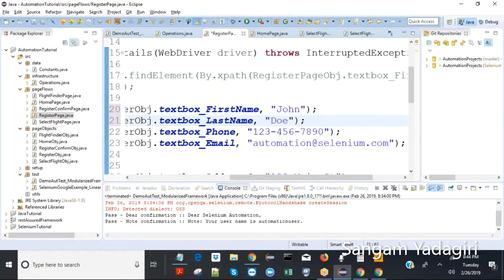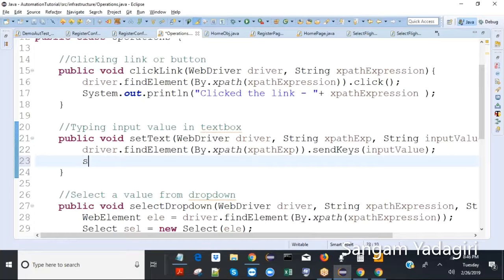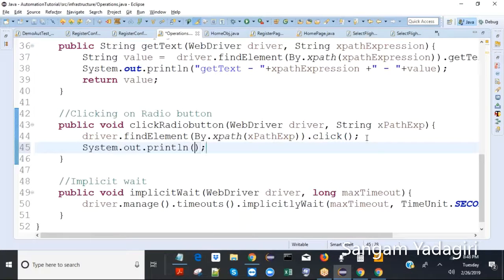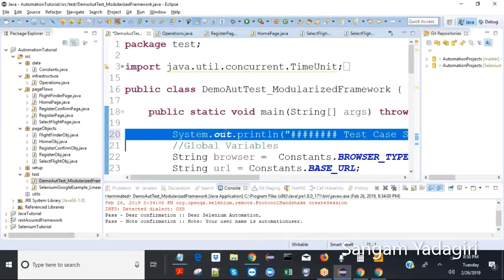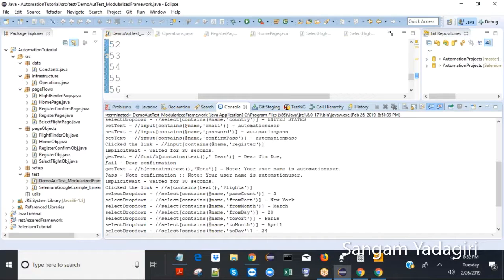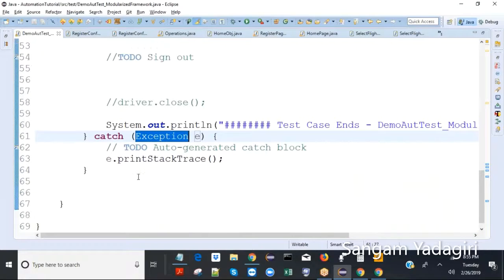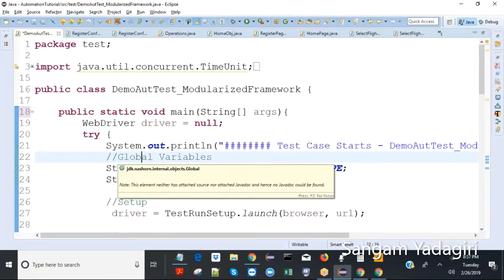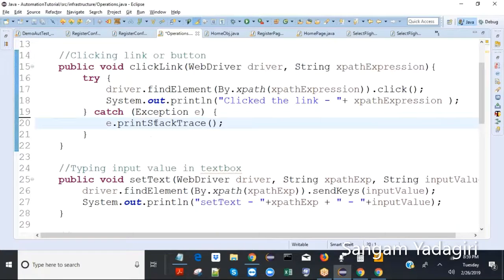Selenium WebDriver | How to Report the Logs in the Console?